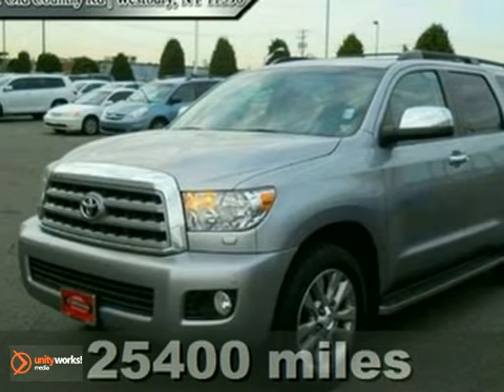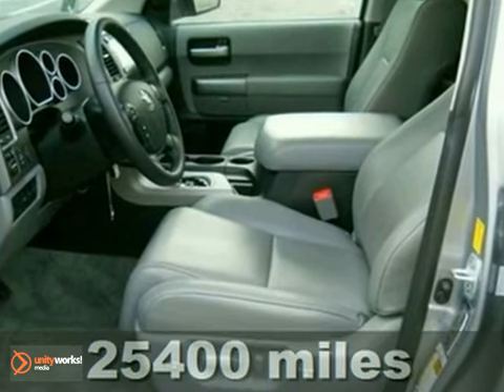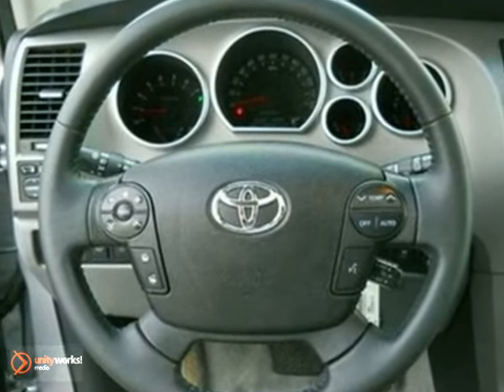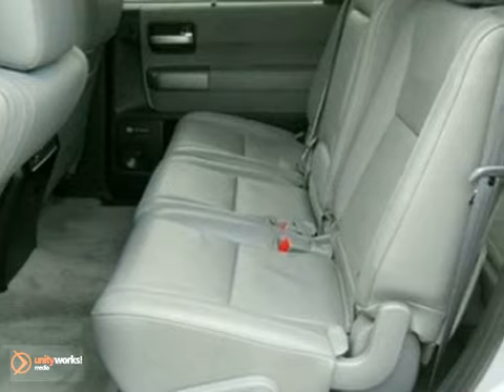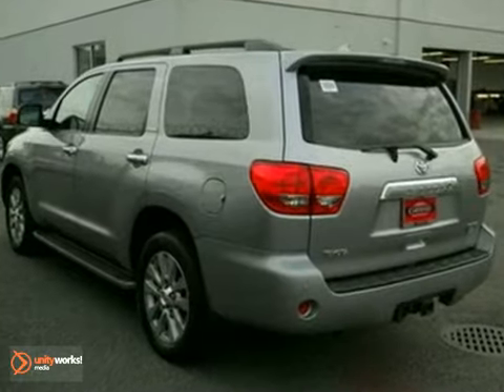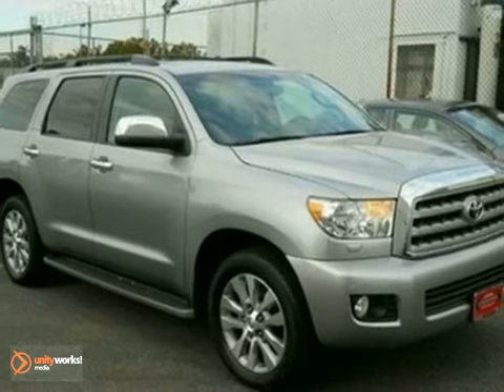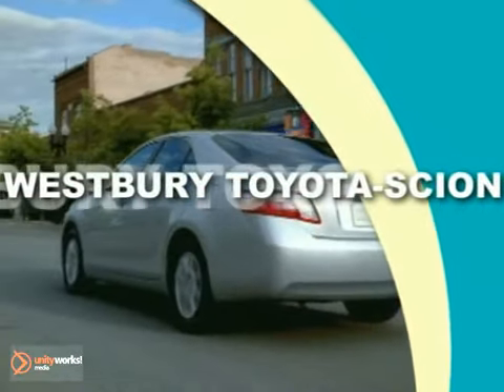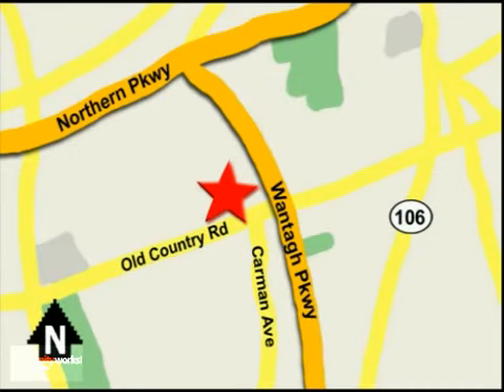2010 Toyota Sequoia S026901A in Hicksville NY Long_Island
If you are looking for real value on a great used car, Westbury Toyota Scion invites you to come in and test drive this 2010 Toyota Sequoia, stock# S026901A. We are conveniently located near Hicksville NY Long_Island New York, NY and known for our great selection, reliability and quality. Come take a look at this 2010 Toyota Sequoia today.

1121 Old Country Road
Hicksville NY Long_Island New York NY, 11590